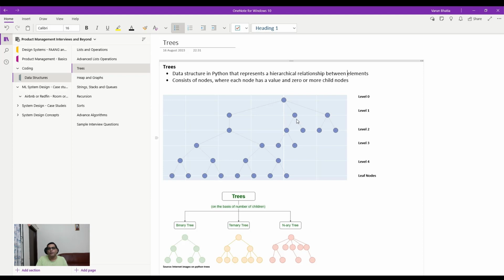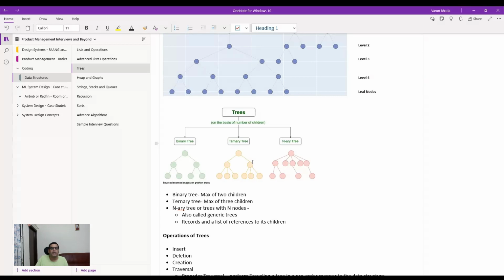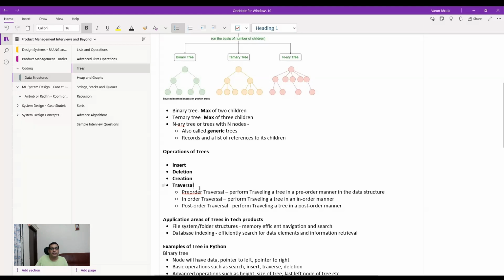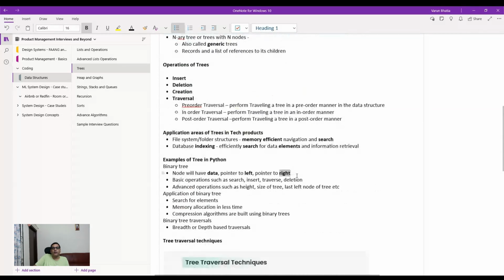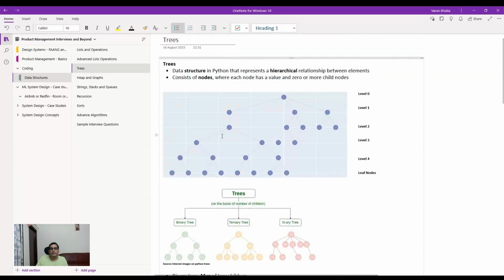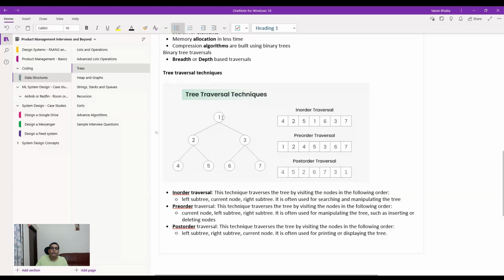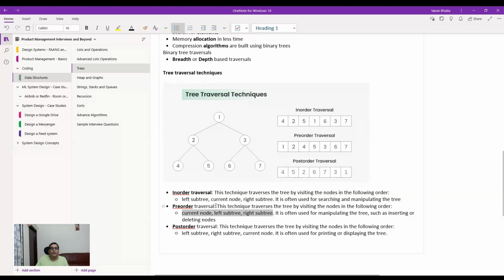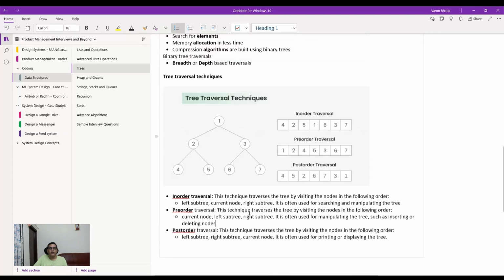Coding by ProductManagd - Data Structure -Trees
Introduction - 0:00
What are trees - 1:30
Types of trees - 3:!5
Operations on trees - 5:05
Application of trees - 7:55
Example of trees in python - 8:55
What is pointer - 9:20
Tree traversal techniques - 13:08